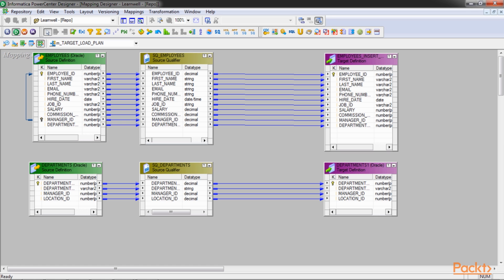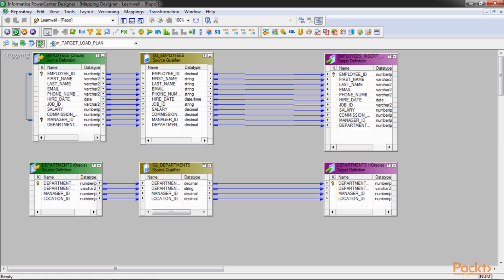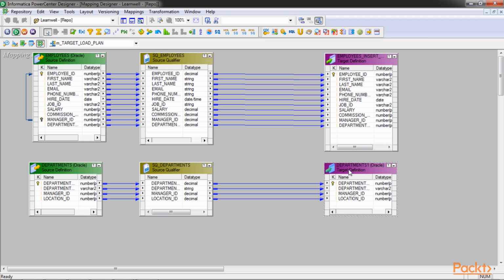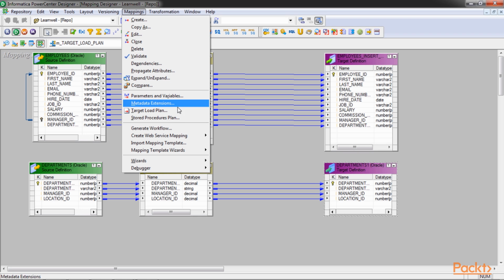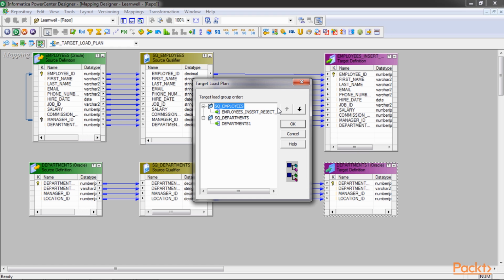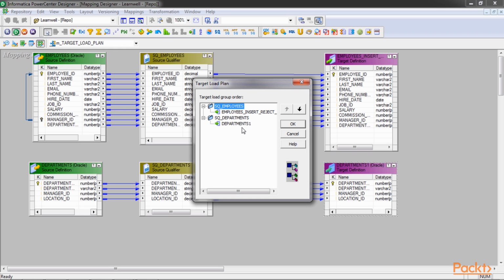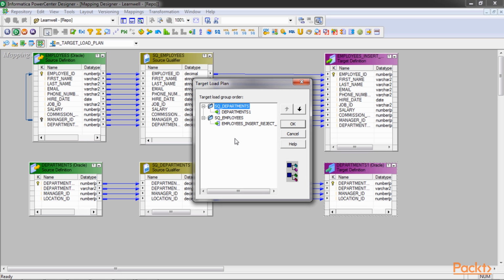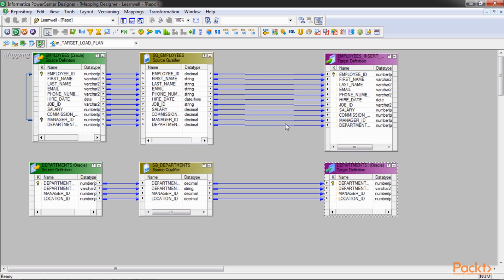Mastering Informatica PowerCenter 9 : Target Loan Plan | packtpub.com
The goal of this video is to get an in-depth understanding of the working and usage of the Target Loan Plan
• Look at the various functions of Target Loan Plan
• Take a look at Managing the Constraints using Target Load Plan
• Take a look at loading the data into multiple targets in a mapping using Target Load Plan